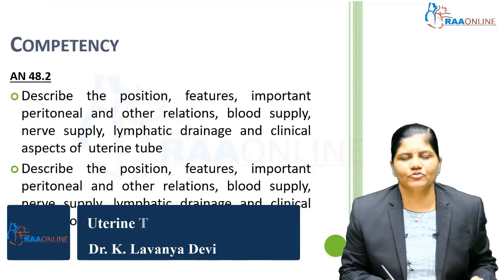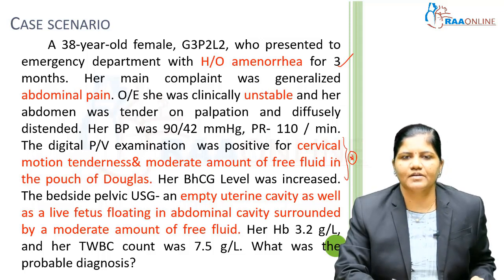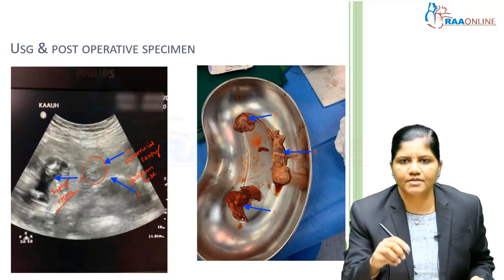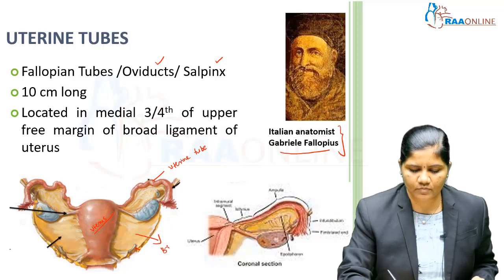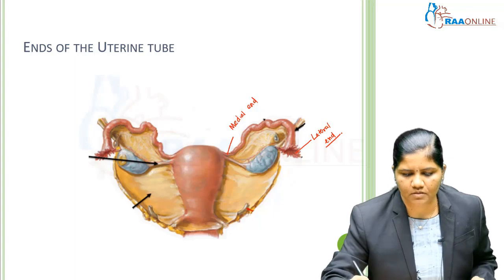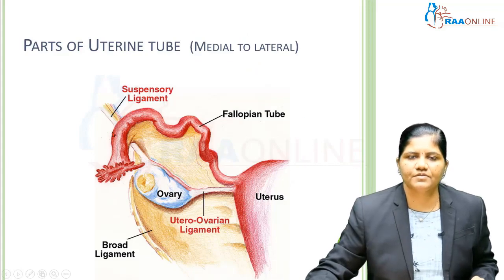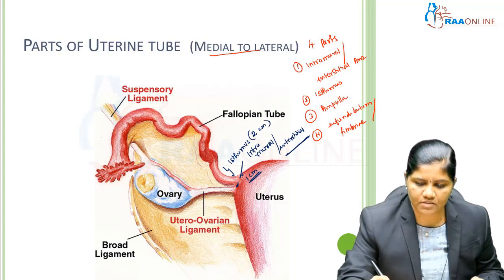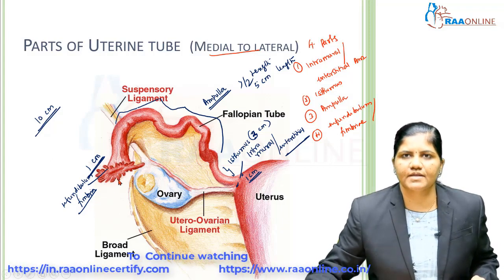Uterine Tubes Ovaries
RAAMED App

RAAONLINE App

Description:
This talk - Uterine Tubes Ovaries can be found under the module - Abdomen, Pelvis and Perineum.